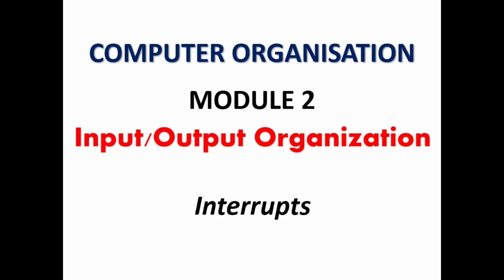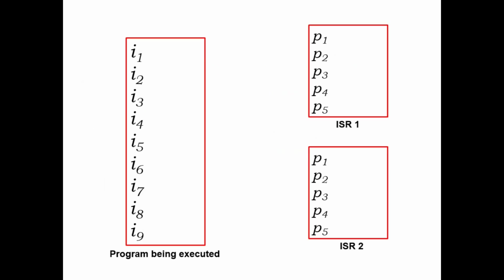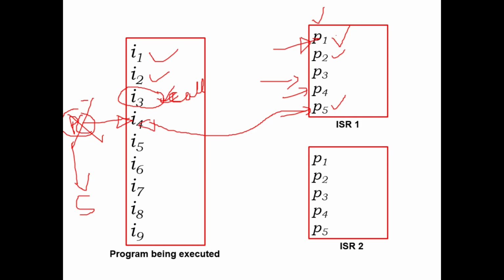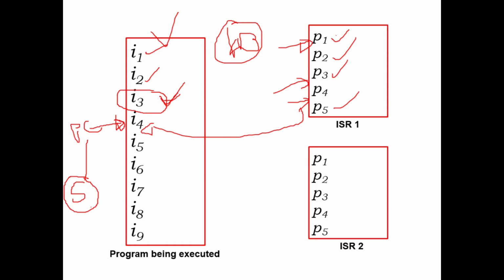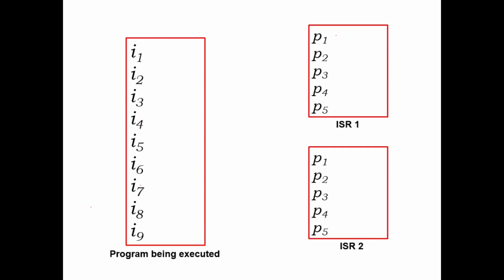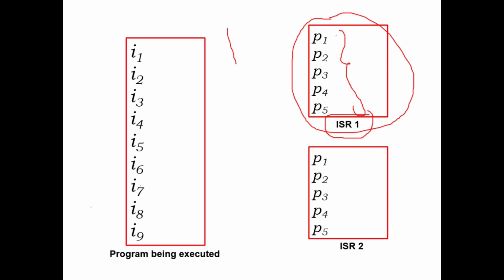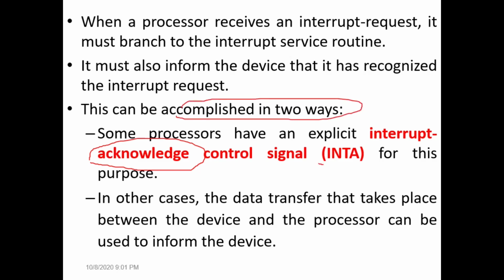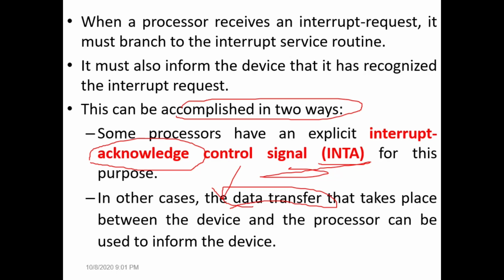VTU CO (18CS34) COMPUTER ORGANISATION INTERRUPTS (PART 1) (M2 L2)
In this video, I have explained how processor makes communication with input or output devices using interrupts.
This is video session is followed by another video (PART 2) where I have discussed further concepts of interrupts.